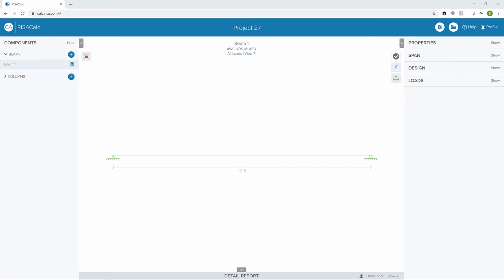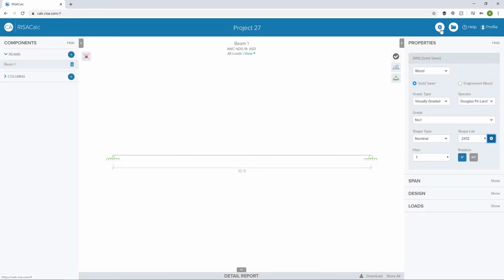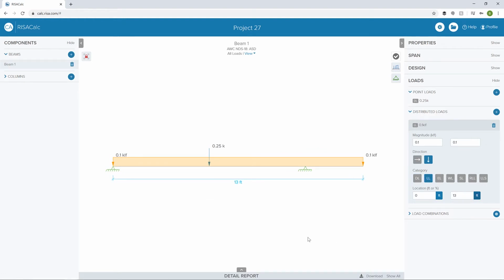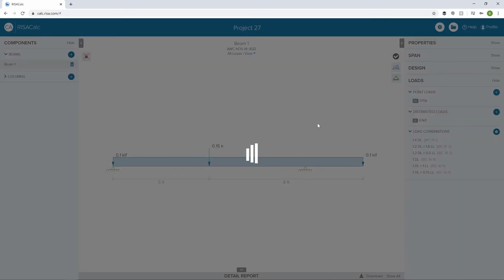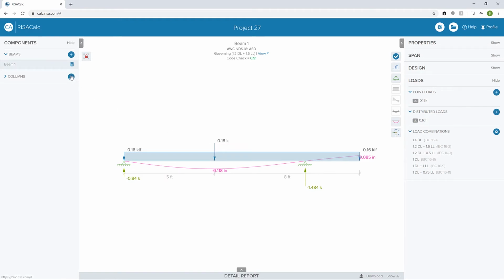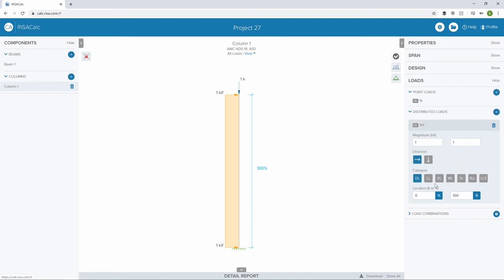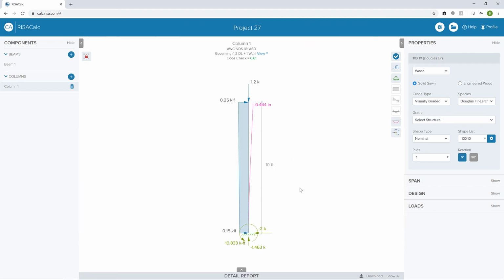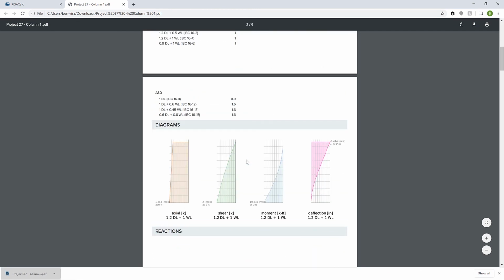RISACalc: Member Design in Wood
Learn how to load and design individual beam and column wood members in RISACalc.